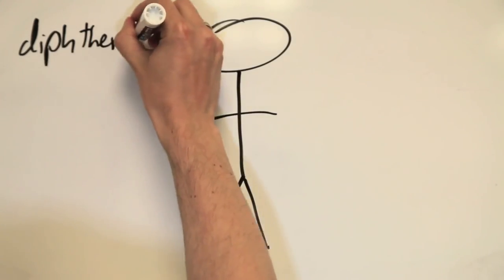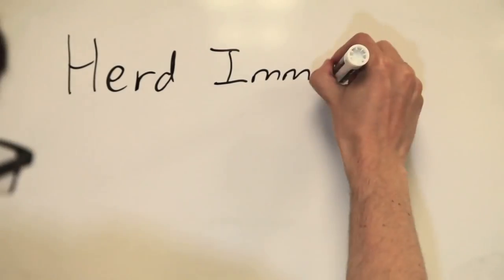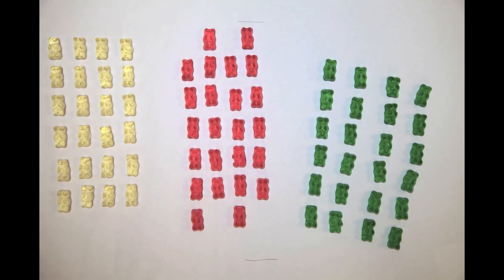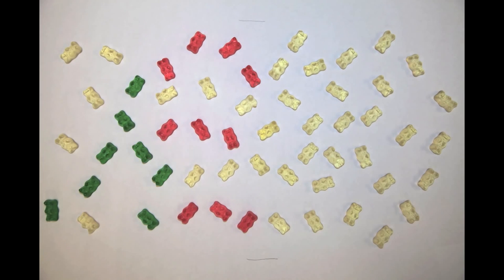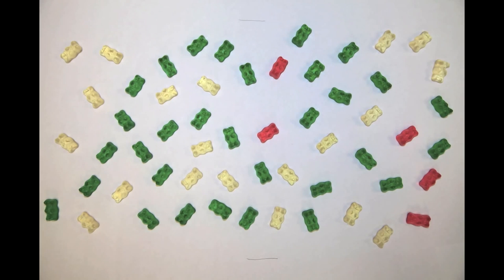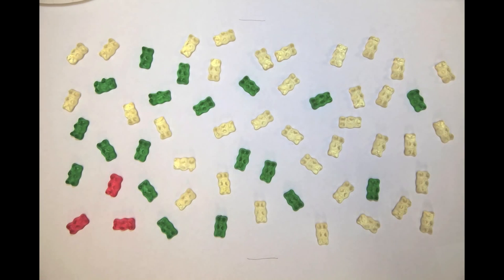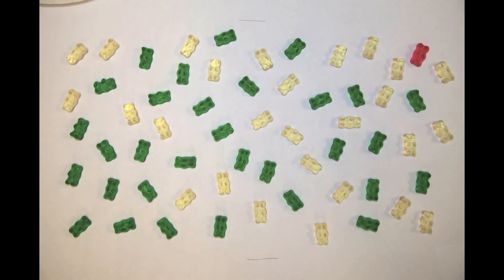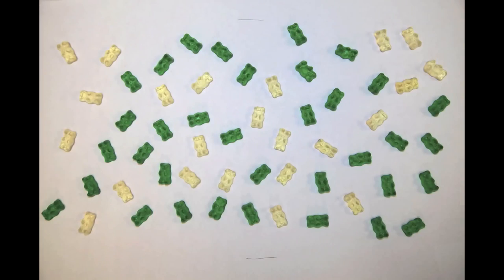How does herd immunity work?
Using gummy bears, David Faulkner explains how herd immunity works!

By David Faulkner, UC Berkeley

The epidemiological model we used in this video is the SIR model (which uses Susceptible, Infected, and Resistant categories). A useful resource for exploring the model

The excellent background music was composed by Dave Leve, whose music can be found